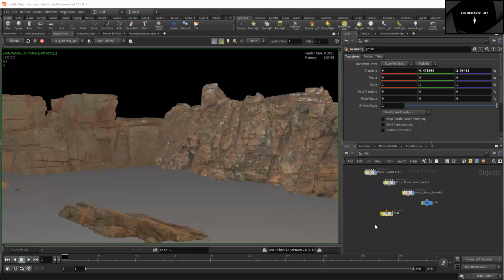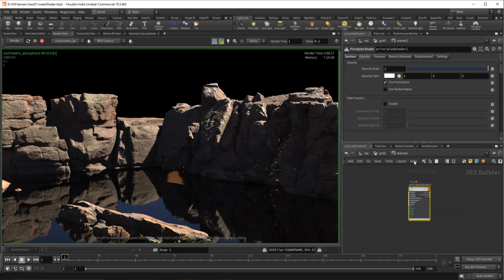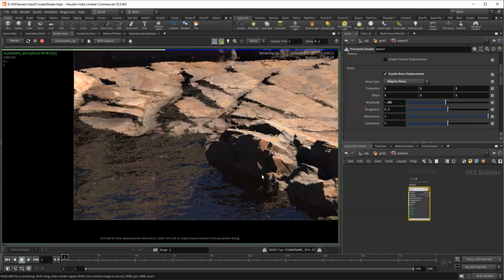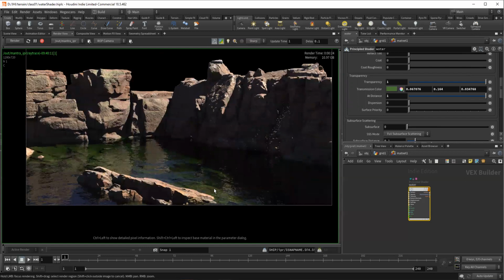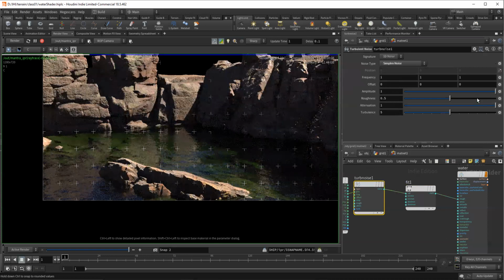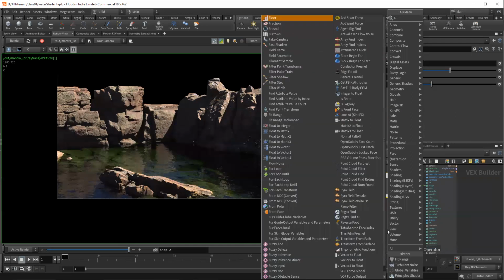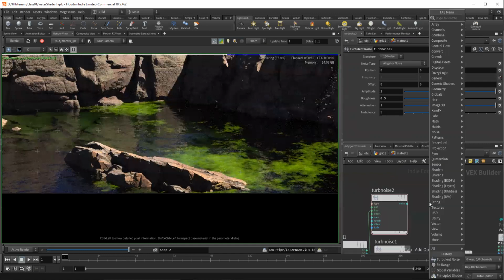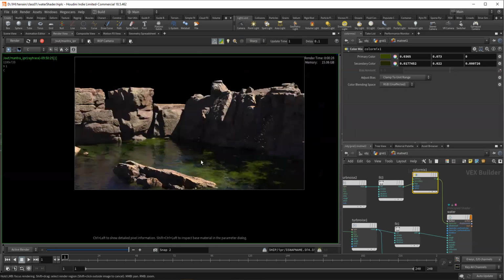Houdini Quick Tip: Simple water for stills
Looking at how to do a simple water render for still images in houdini without using any simulation. We take a simple grid and create a water look and some algae.